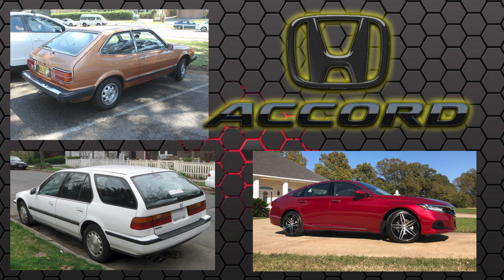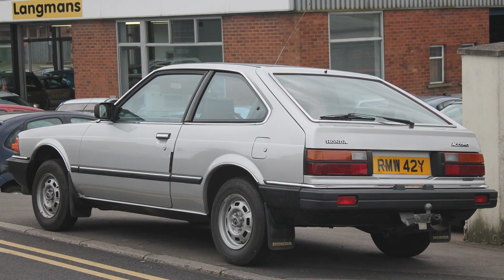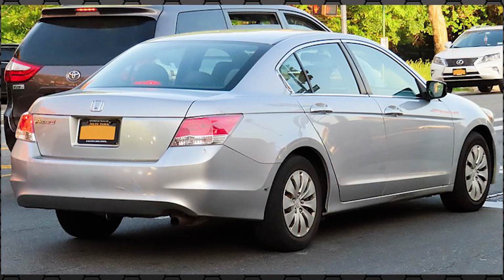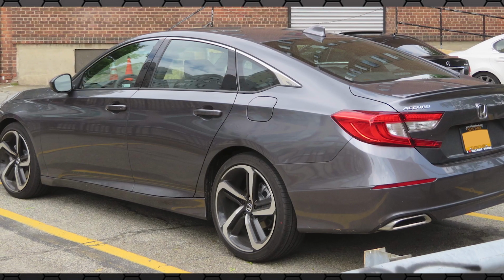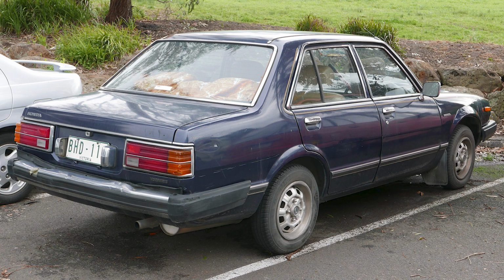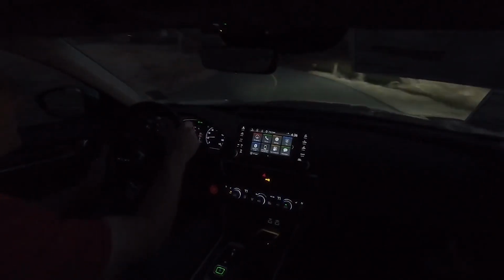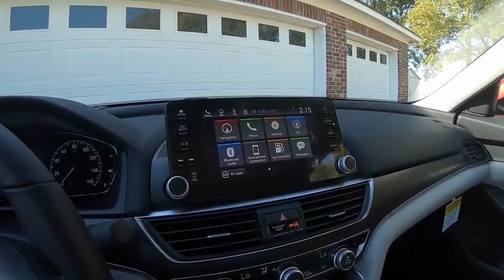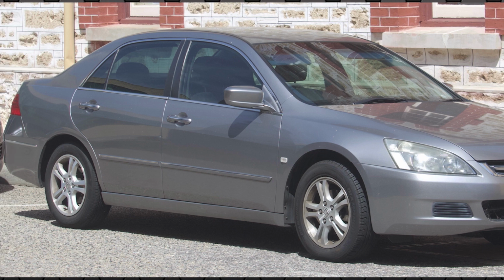History Of The Honda Accord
Since its inception, the Honda Accord has been no less than a popular vehicle. Learn the History of the Accord in today’s Vehicle Visionary video!